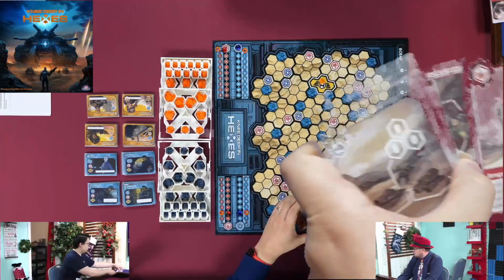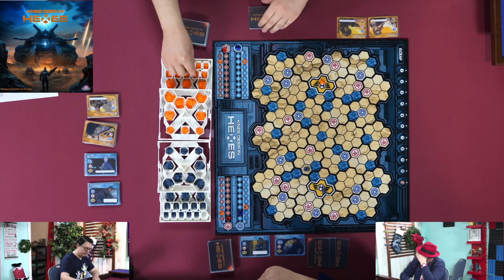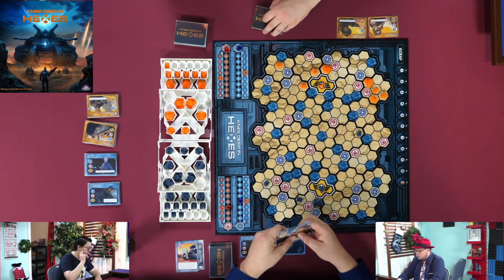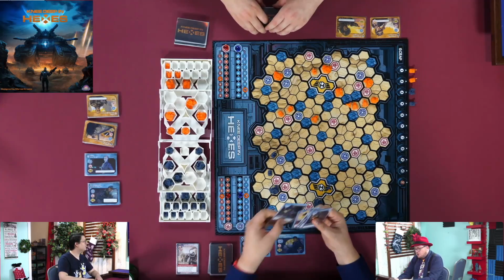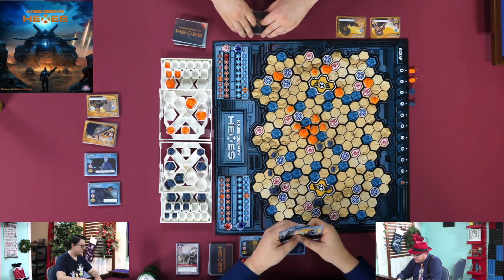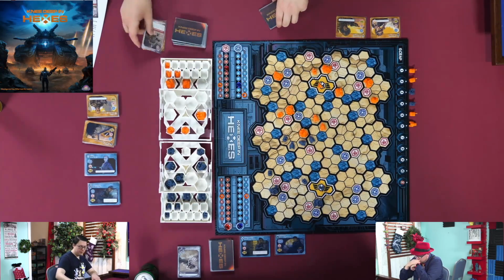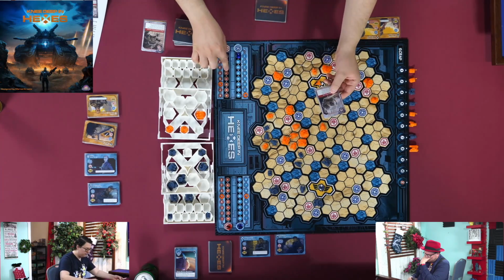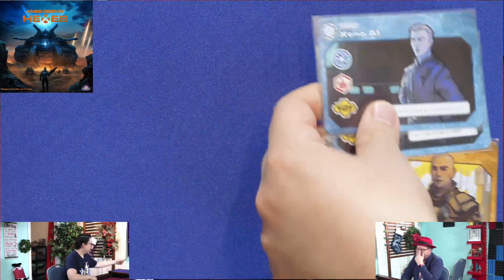Knee Deep in Hexes - Live Play Through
NOTE: This play through was originally part of the 2023 Dice Tower Winter Spectacular.